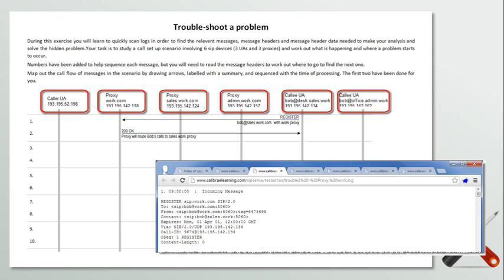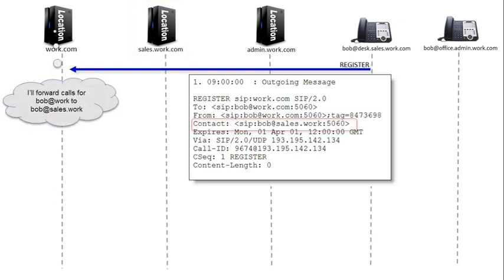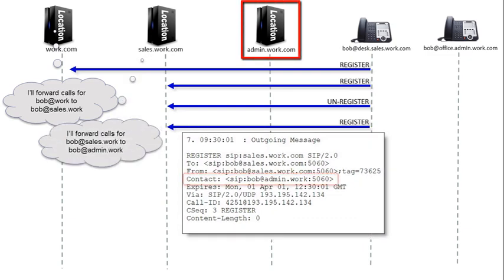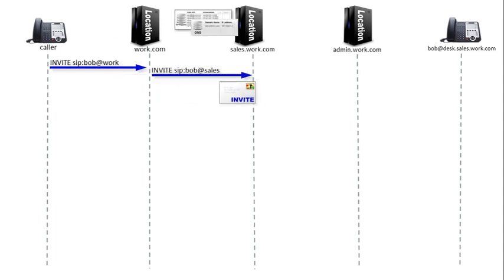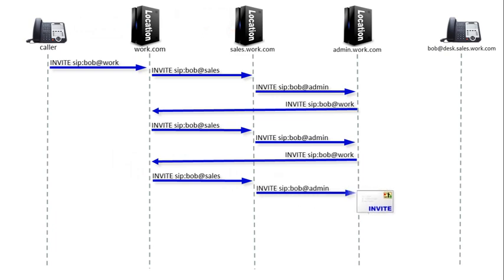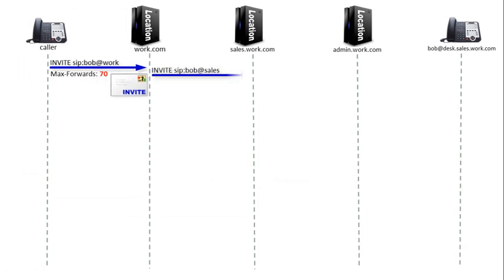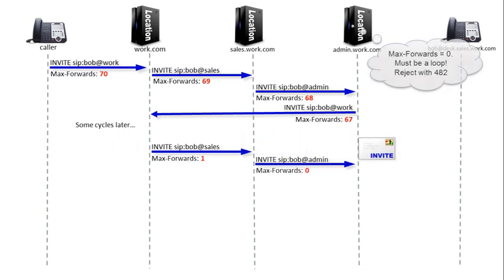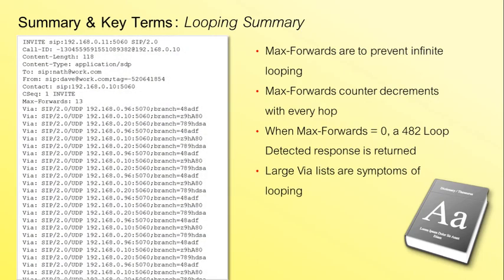【SIP协议详解】 5 05 Preventing Looping